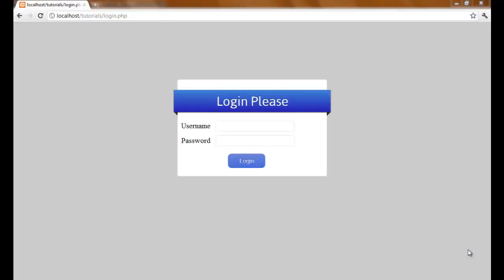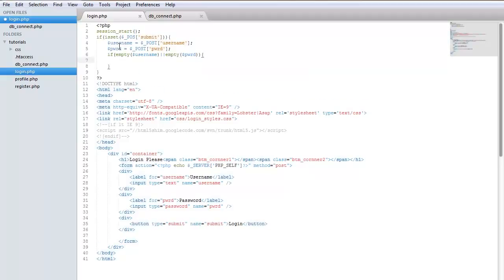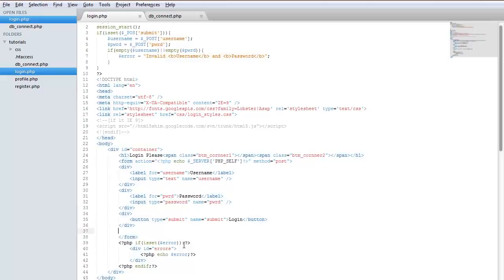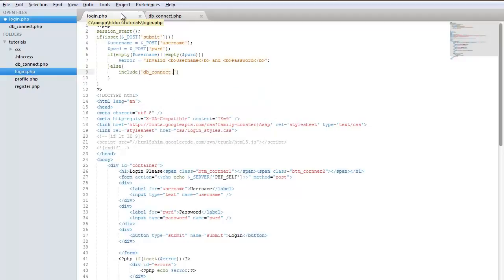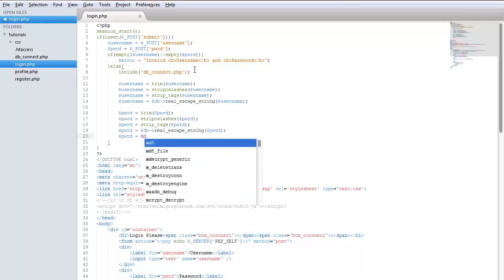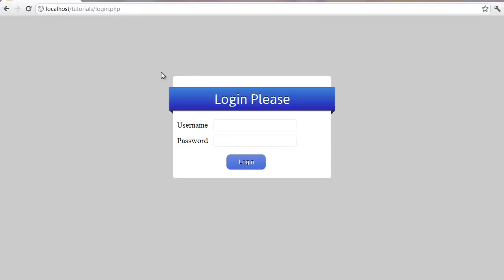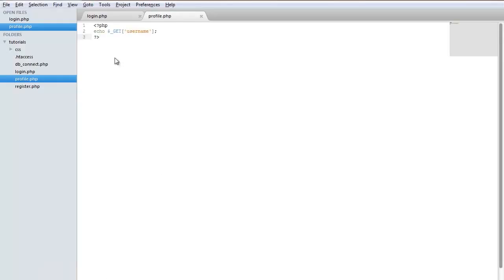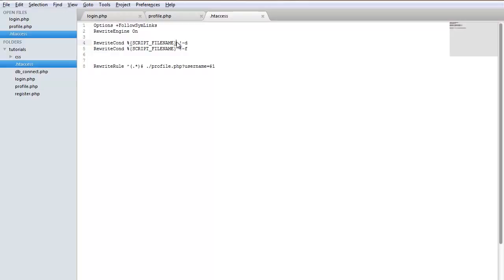web development and all cool stuff of PCs